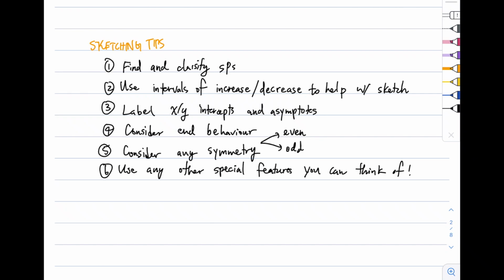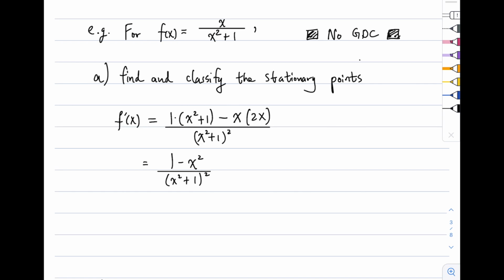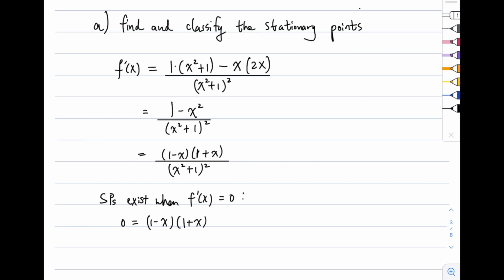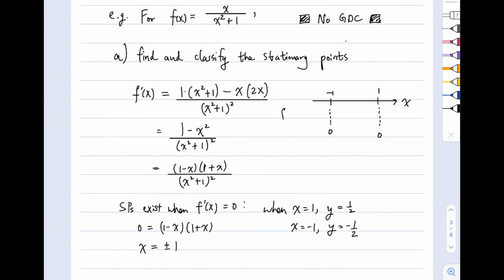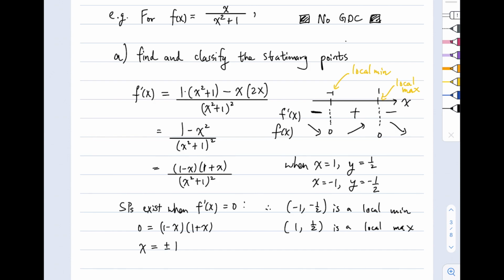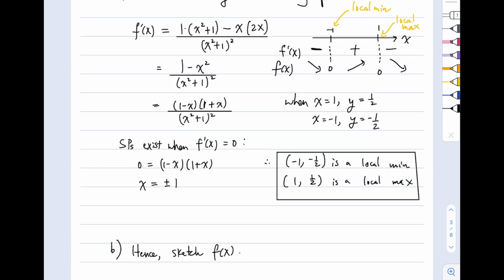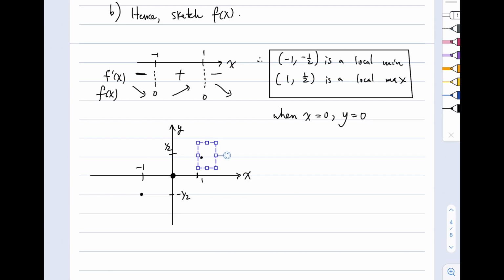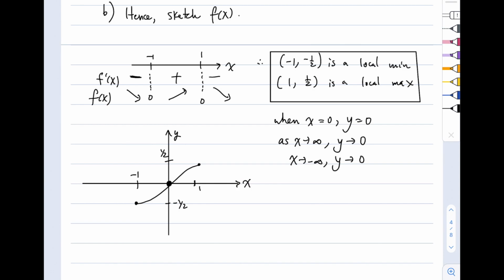Stationary Points & Curve Sketching (part 3)